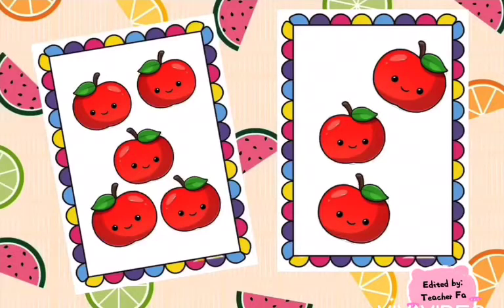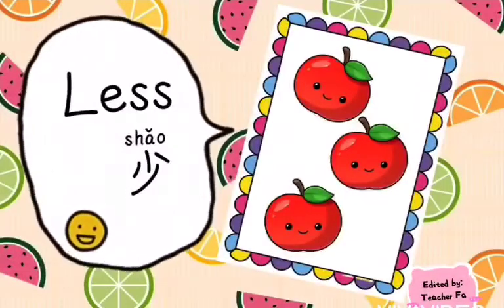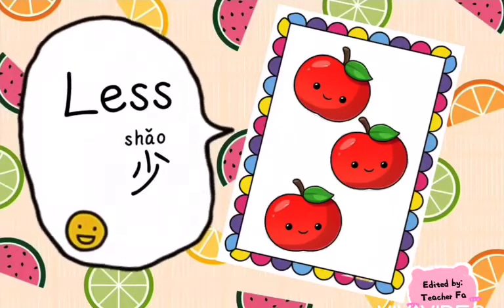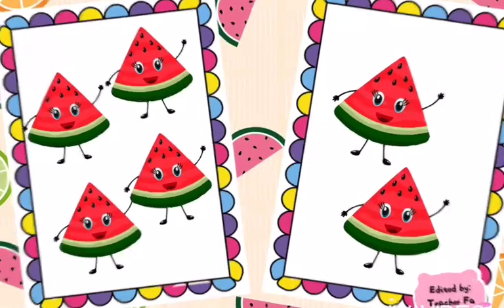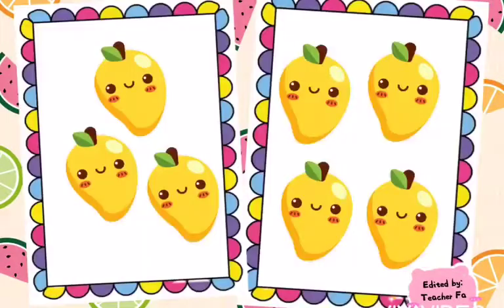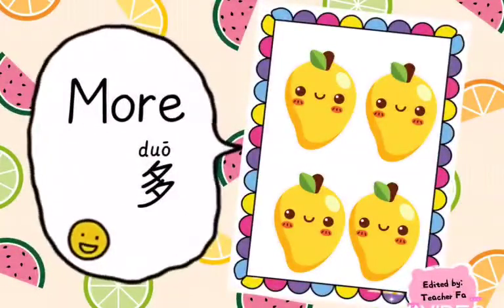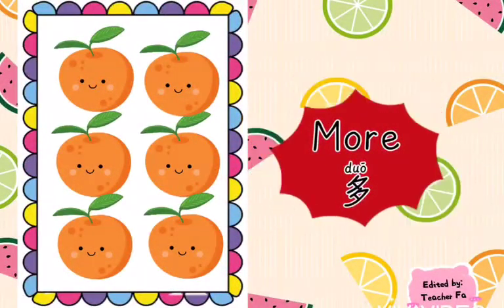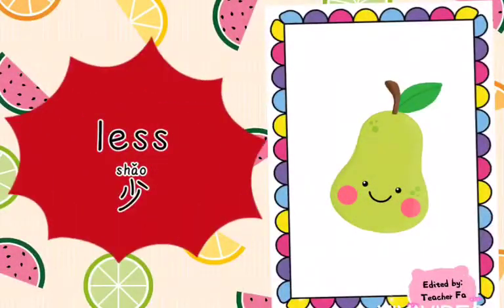Dragonfly The Champs Kulim 21042020 Y4 Happy With Math